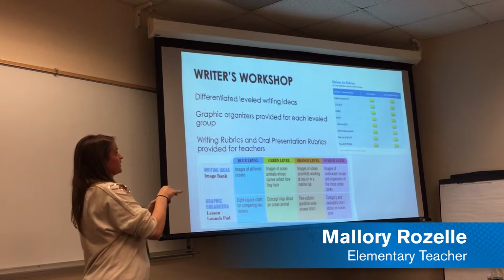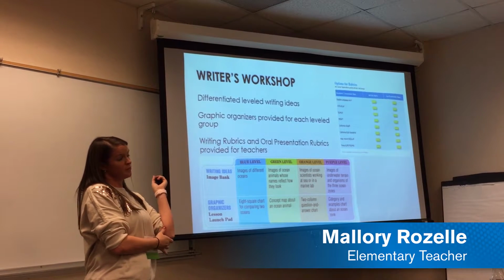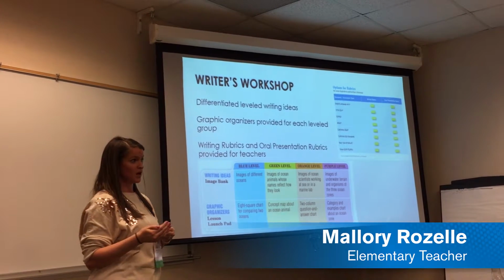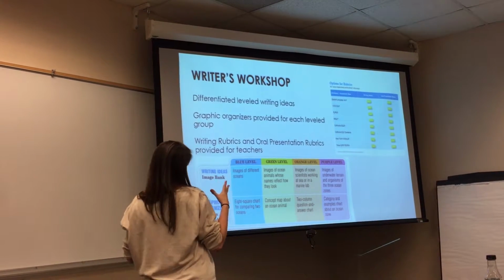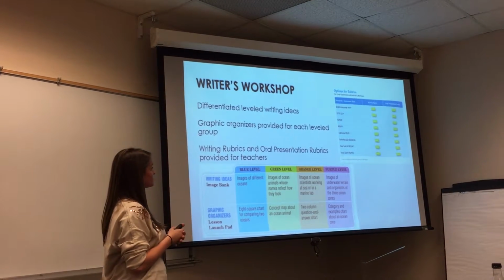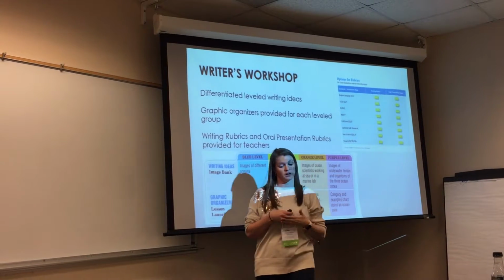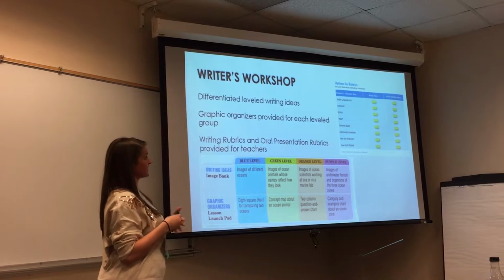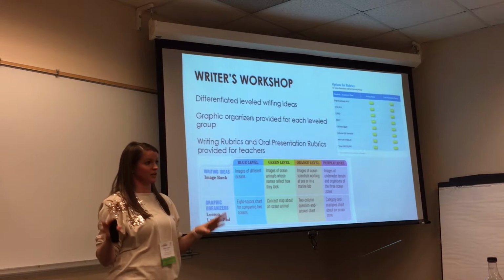07 Writers Workshop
Detailed Writer's Workshop with over 80 writing prompts, a five step writing process, and rubrics. WIDA and ELA standards aligned writing activities.